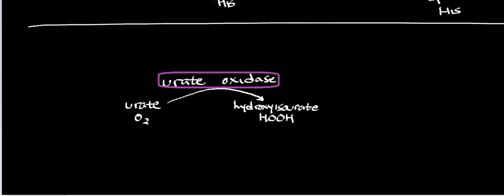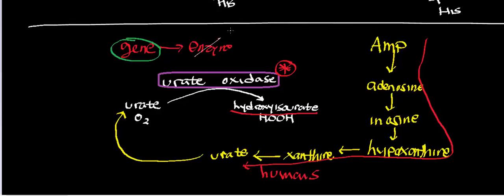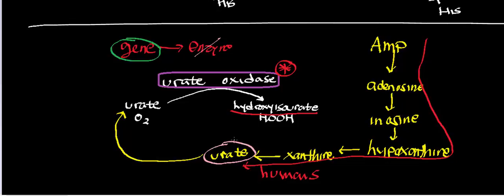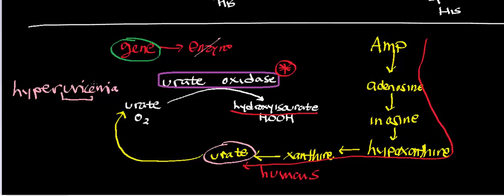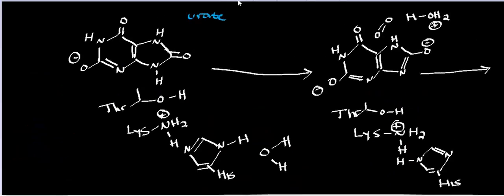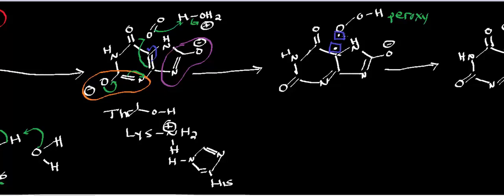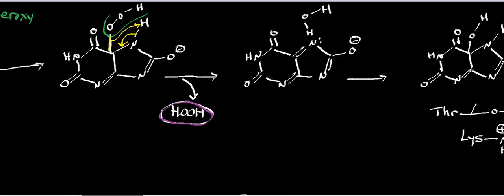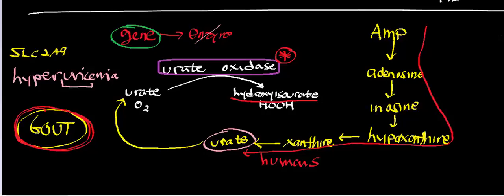Biochemistry | Urate Oxidase and Urate [Part 1/3] - Physiology, Biochemistry, & Mechanism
Welcome to Catalyst University! I am Kevin Tokoph, PT, DPT, and this is one of my earlier biochemistry videos where we discuss the function and mechanism of urate oxidase.